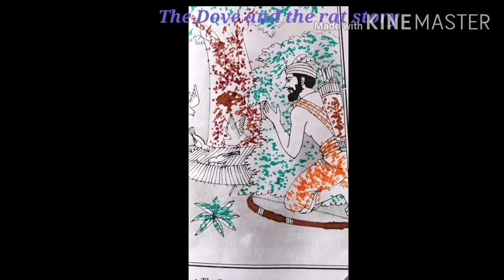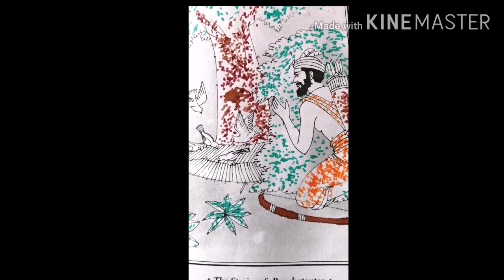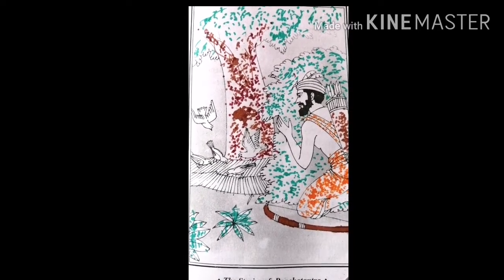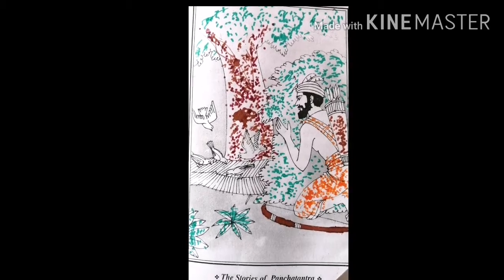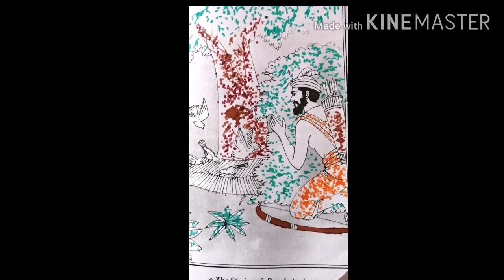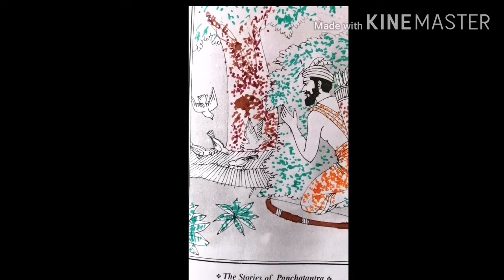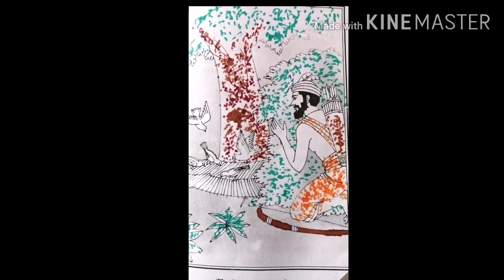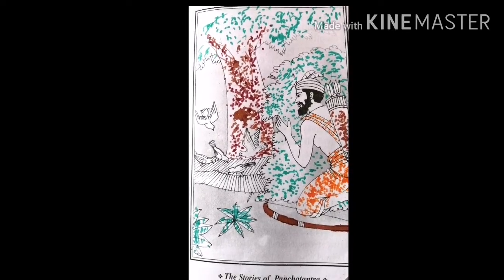The dove and the rat story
How did the king saved his followers, who are trusting him. Please watch this video  how great is friendship. Thanks all and god bless you all.